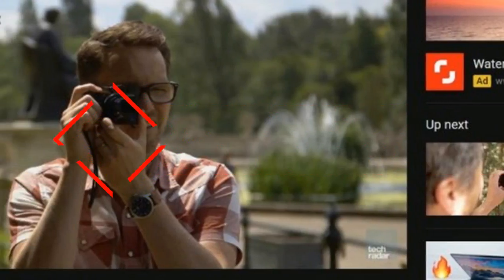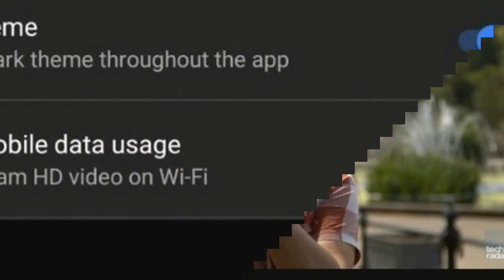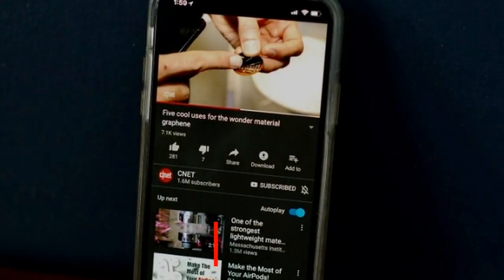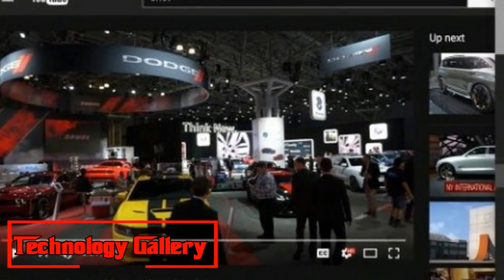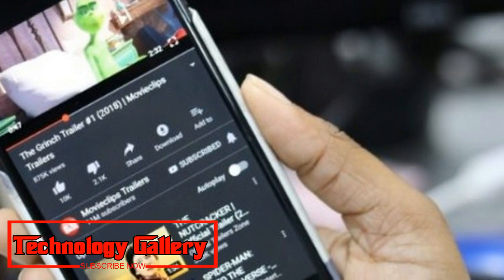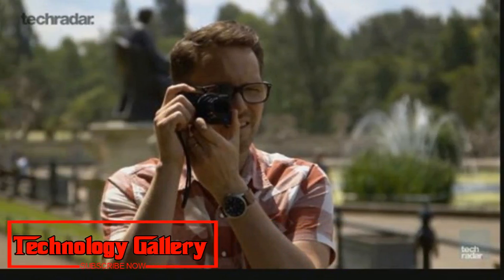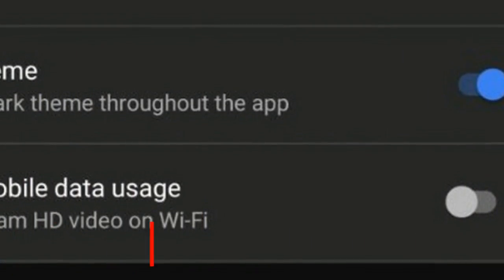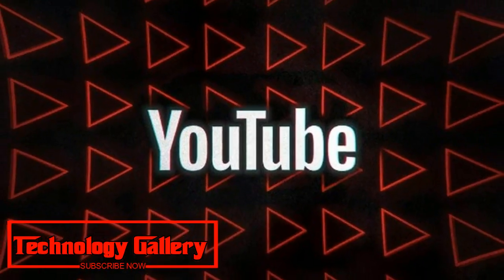NOW | YouTube dark mode begins rolling out to Android users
YouTube dark mode begins rolling out to Android users
More comfortable night-time viewing
After YouTube acquainted a dull mode with its work area site a year ago and moved the element to iOS in March this year, it's at last beginning to touch base for Android clients.
The elective subject trades YouTube's white foundations and menus for a profound dim, meaning to reduce the eye strain related with brighter light when seeing in a darker room or at evening time.
As announced by 9to5google, a few clients have just started seeing the change, with the dim topic connected as a matter of course when opening their YouTube application out of the blue since refreshing, alongside a fly up offering the choice to return to the standard subject.
You can likewise empower or cripple the mode in the 'General' segment of the application's settings by flipping the apropos titled 'dim topic' alternative.
In spite of the fact that not yet accessible to all Android clients, the element has started taking off aimlessly on a preliminary premise, and we expect soon it's broadly accessible.